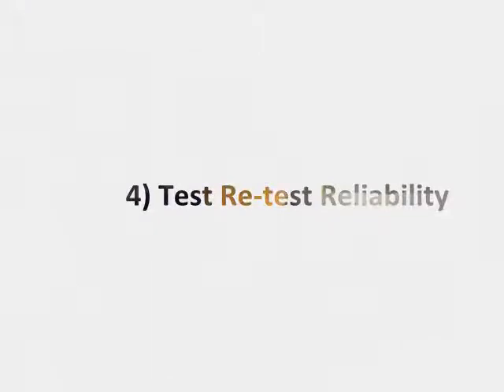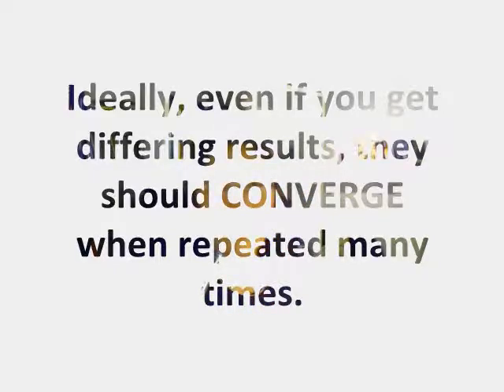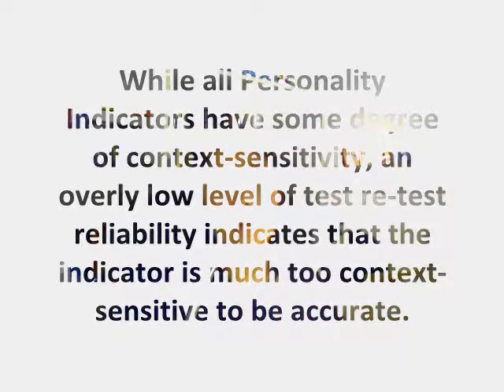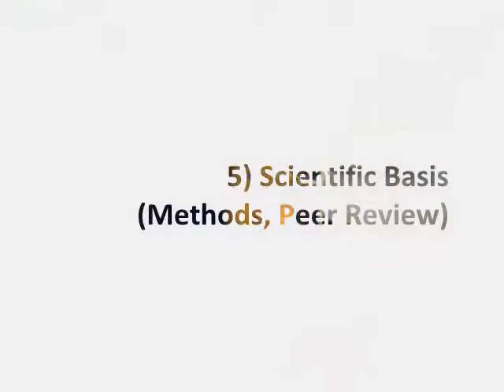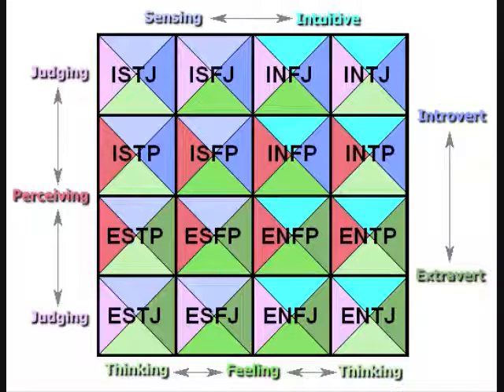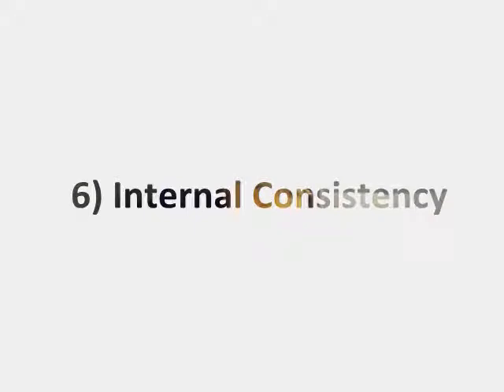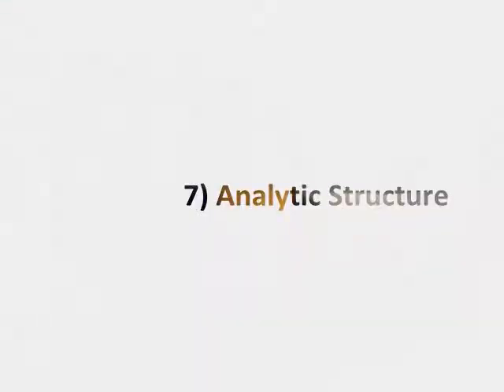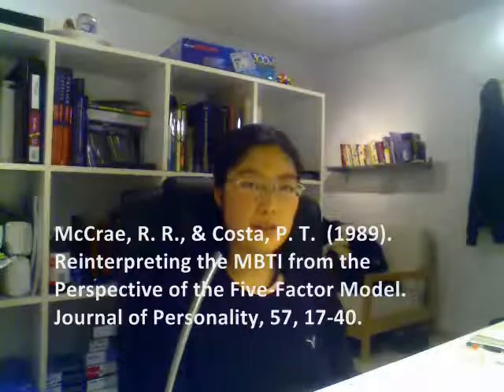Myers Briggs, Part 5B: Criticisms of the MBTI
Are you an INFP? ESFJ? INTP? ESTJ? What do these types mean, and where do they come from?

Part 5B: Today's video will cover the 7 leading criticisms of the MBTI as a valid psychometric.

Warning: This video is going to be pitched at a more academic level than usual. To simplify some of these arguments is a detriment to all the hard work and research that has gone into personality psychology.

Many of these ideas are rooted firmly in scientific methodology. I have tried my best to briefly explain some of the major ideas necessary, but if there's anything else you're having trouble with please don't hesitate to send me a message.

Again, if you have questions please feel free to send me a YouTube message. If a specific question is asked enough, I will answer it here.